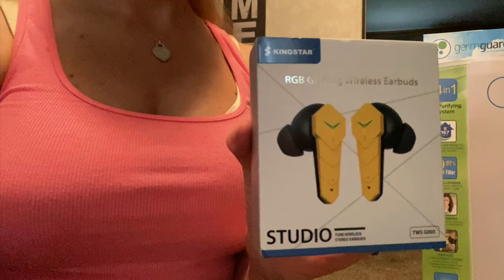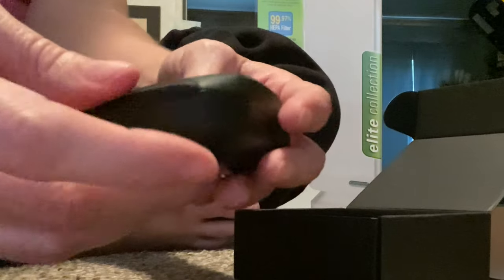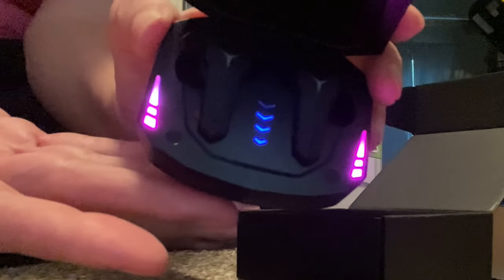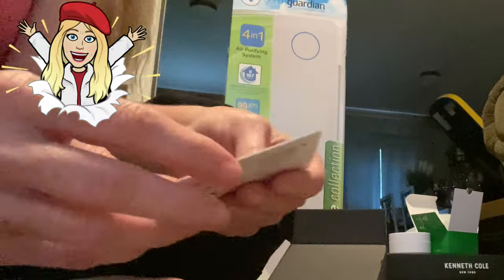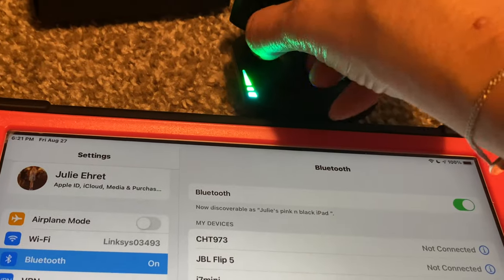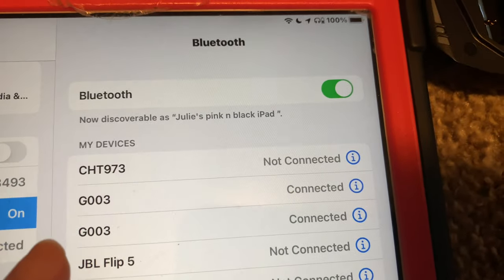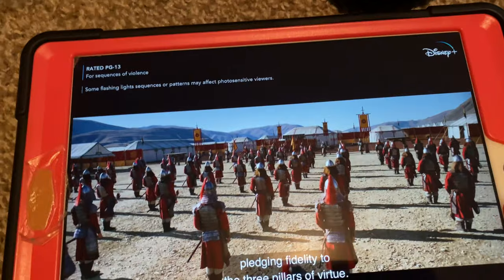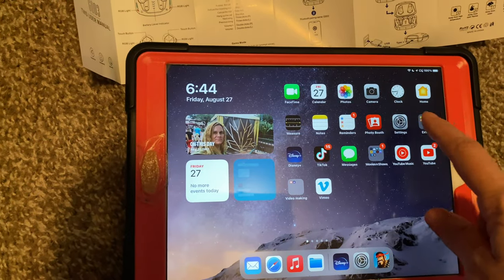by prettyjuls shopping vlog amazon reviews on new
Wireless Kingstar Gaming Bluetooth Earbuds

Open Case Pairing
 Gaming Music Model
 Deep Bass
True Wireless TWS Earbuds in-Ear for PC Mobile PUBG COD with mic

Subwoofer Gaming Wireless Earbuds
Multifunctional Wireless Bluetooth Headphones

Low Latency

The built-in 50ms low-latency chip is much lower than the 200ms delay of ordinary headphones, and the enemy's voice can be heard the first time.

Gaming/Music Mode

The game mode focuses more on the clarity of the sound, and the music mode emphasizes the texture and rhythm of the music.

Immersive Experience Sound
It's like being on the scene, isolated from external interference. Fully immerse yourself in music or games. Experience a different world

45 hours of Play

Built-in high-performance battery up to 750mAh, capable of charging the headphones 8 times, and capable of loop playback for up to 45 hours

Open Case Pairing
You only need to open the charging case, and it will automatically connect to your mobile phone or other Bluetooth devices. No waiting at all

I do these reviews to help people and companies. So you get an￼ honest review!

I don’t sell anything, personally.
I do want to share things that will help people that I actually use myself….

Here are some HELFUL Links to use.

Paying /Receiving
We both earn $10 when you join PayPal and spend $5.

Try it using my code and you’ll get $5. NQXNHMC

FUELREWARDS  WE ALL NEED HELP THERE….

Save 5¢/gal on every fill-up with Gold Status at Shell! Join the Fuel Rewards program to get started.

Check out this free app that gets you cash back on gas and other errands!

Receipt Hog! Plus, earn more if you join with my code: blal7452

Join Robinhood with my link and we'll each get a free stock (valued between $5-$200) 🤝

Need a Credit Card….

Apply for an American Express Card Blue Card with this link. We can both get rewarded if you're approved!

Earn $200 cash back with Chase Freedom Unlimited or Chase Freedom Flex credit card. I can be rewarded, learn more.

And Last…